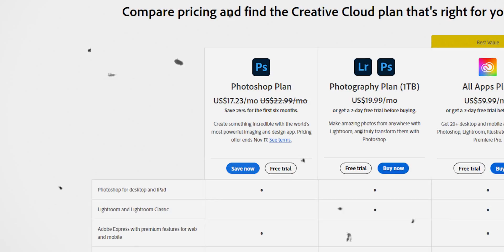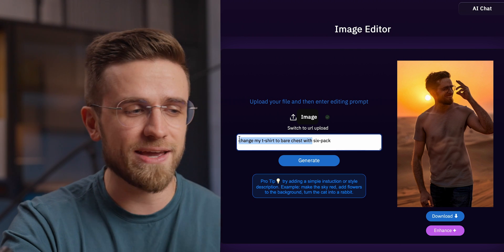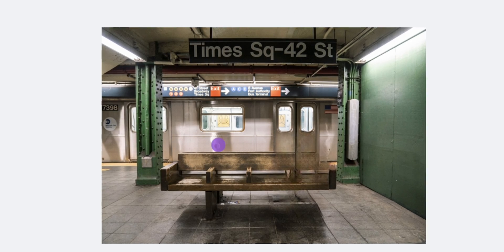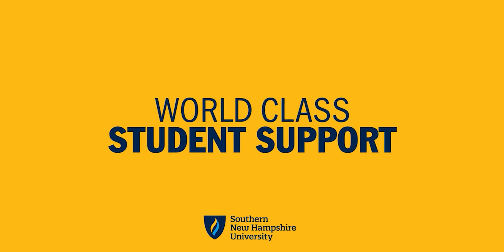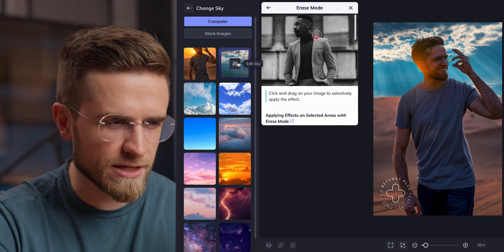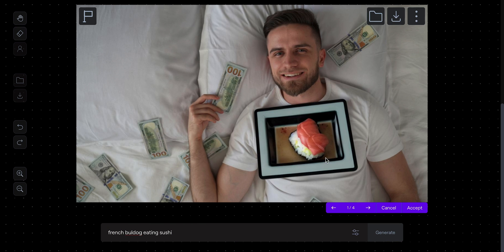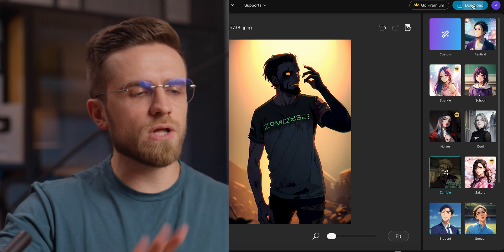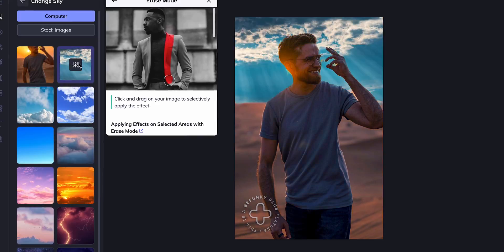This AI will edit your photos like a pro! Goodbye, Photoshop...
In this video, we'll take a look at how to process photos using AI. These unknown ai tools will destroy Photoshop, Lightroom, Afinity Photo and others. With the help of these neural networks, you can literally process photos in a few clicks and make them much more beautiful and high quality. Unleash the photographer in you and create perfect images in seconds. Let's take a look at Midjourney, Stable Defusion and other neural networks for working with graphics today.